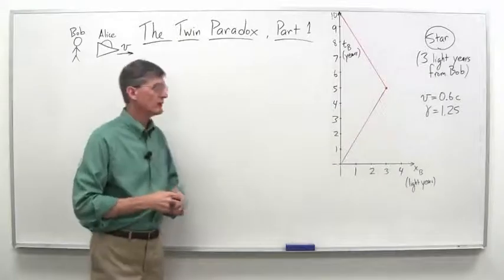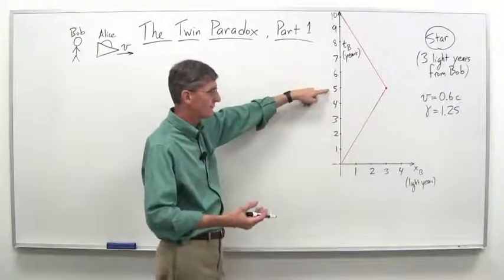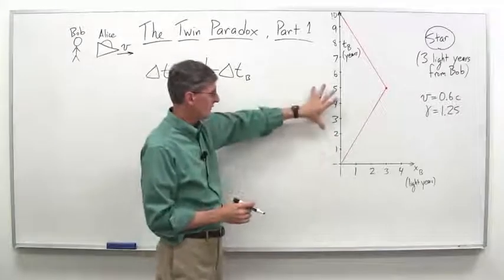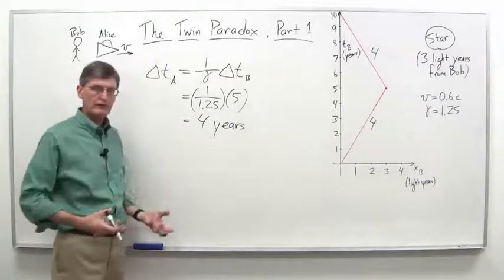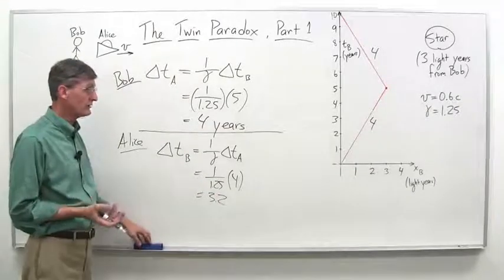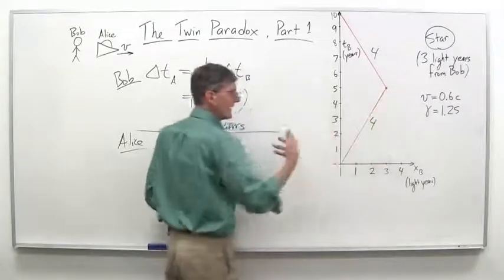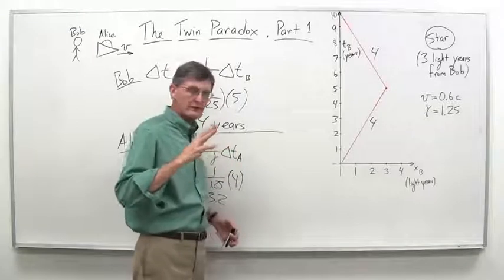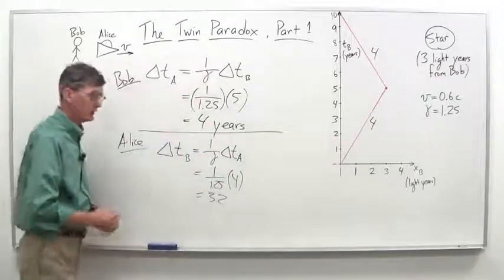Einstein's Special Theory of Relativity || 07 The twin paradox part 1 10 34 high def